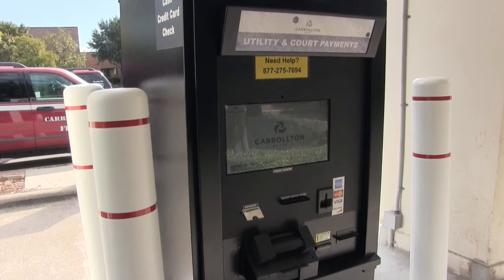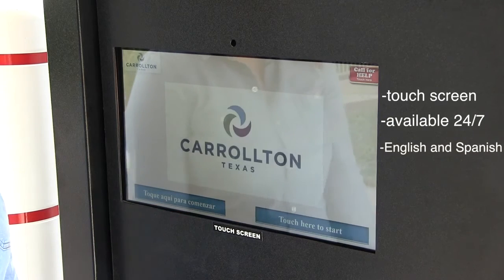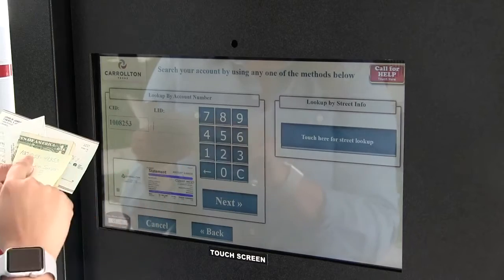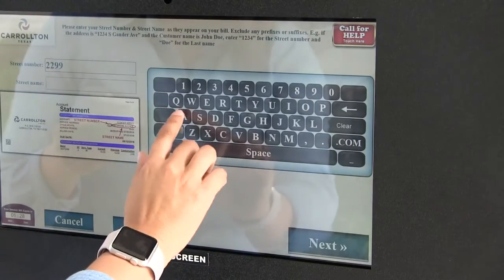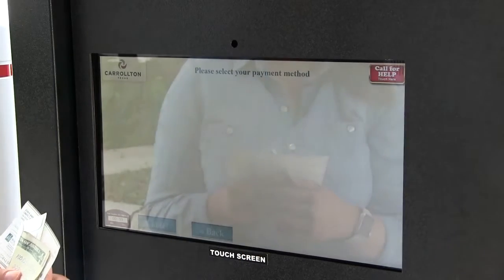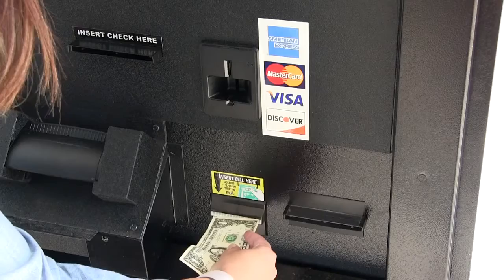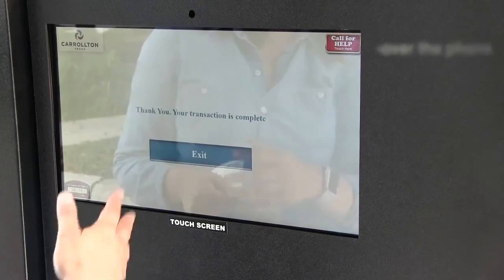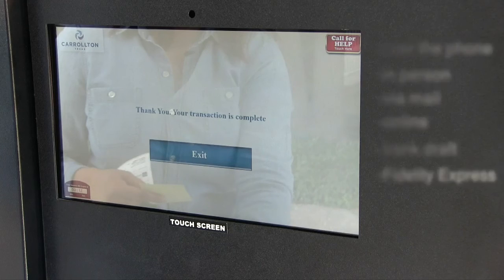Carrollton - Courts & Utility Payment kiosk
AdComp Systems

For 29 years AdComp Systems has developed self service payment technologies that accept in- person cash, check and credit card payments for municipalities and private businesses worldwide.

AdComp Systems Group has been providing various kinds of payment software solutions to hundreds of cities, courts, police departments, and businesses worldwide.

Everyday there are millions of active users using our kiosks, payment platforms and applications.

Distinguished and Well-Known Products & Services:

Kiosk Software, Integration, & Reports :

We have over 10 different types of kiosks (JACK, Interactive, FORT, Auto Dealership, Recycle, ect ect) Year-Round Maintenance Services

Utility Express, Citation Smart, & More